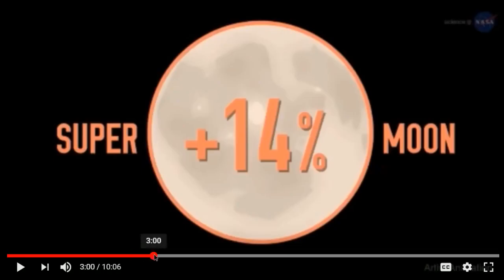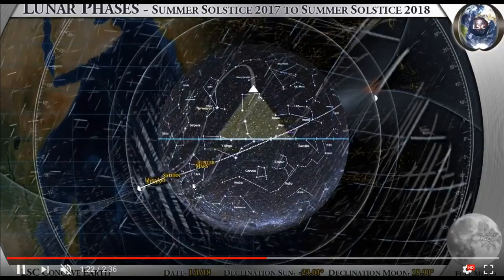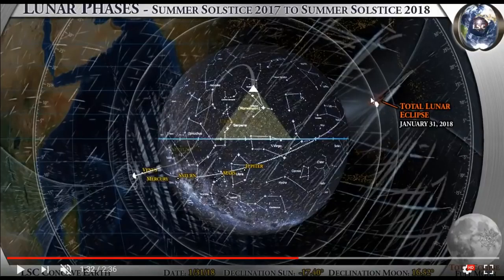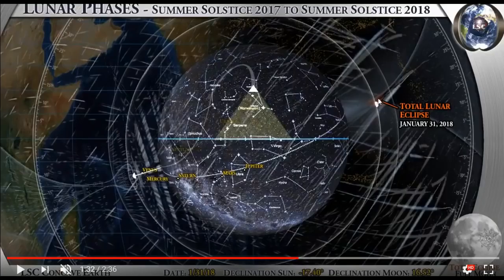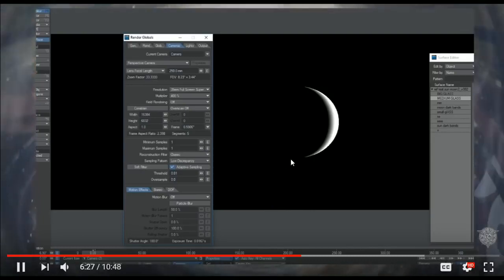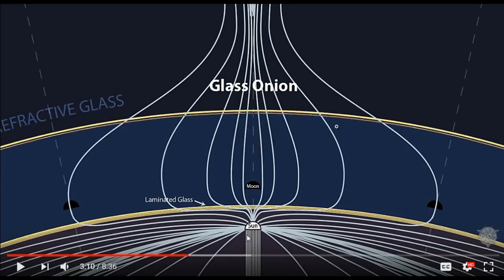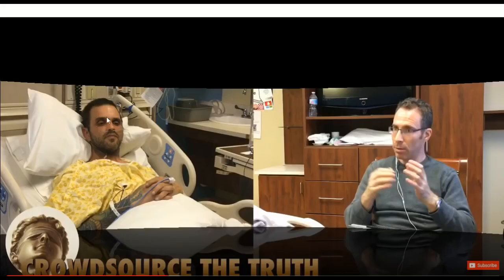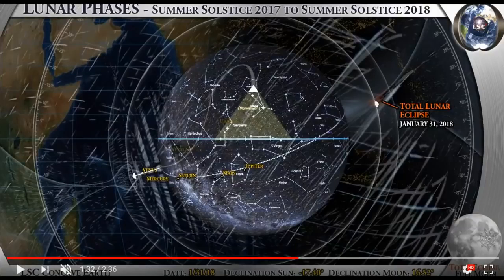Moon Refresher Course - Lord Steven Christ's Concave Earth